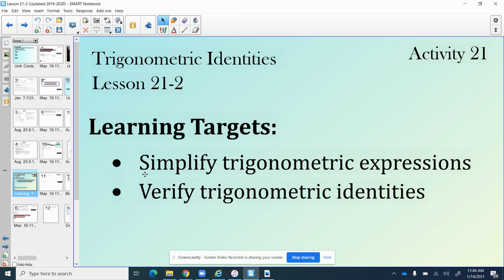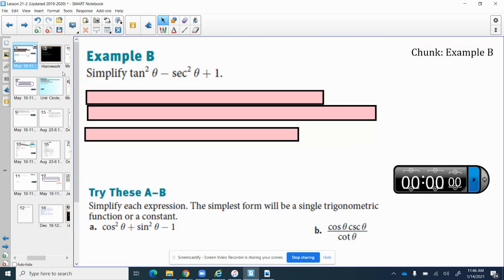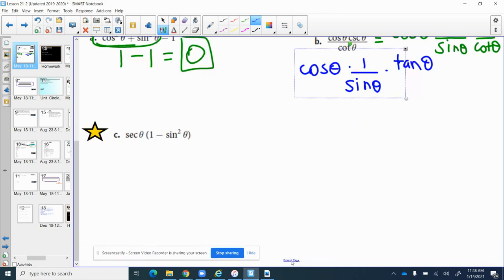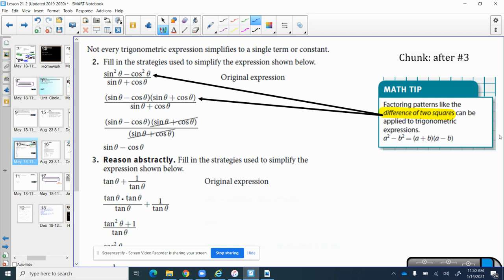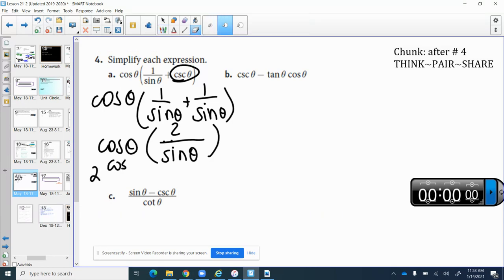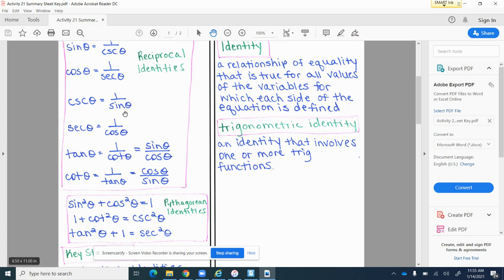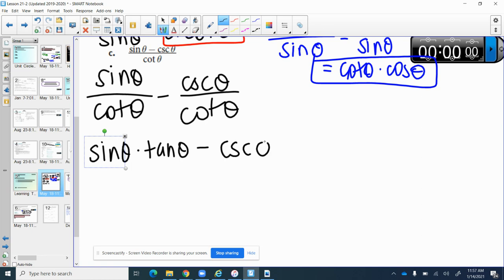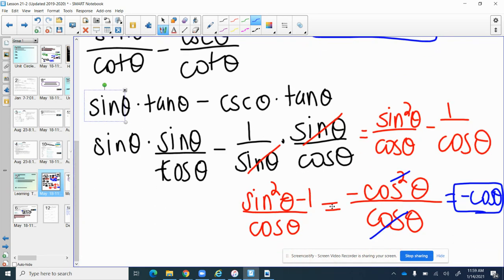HPC Lesson 21.2 Pt. 1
Introduction to simplifying trig expressions using identities.